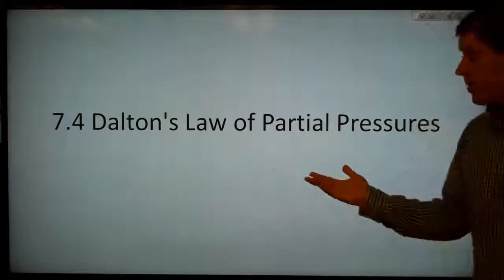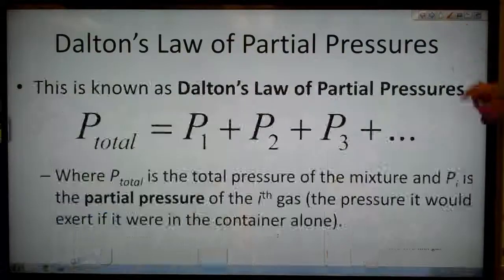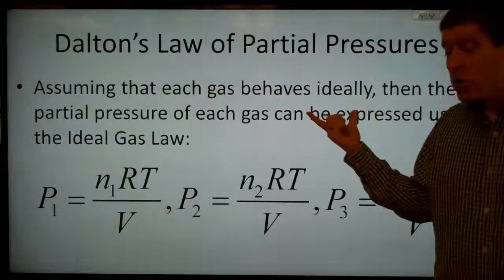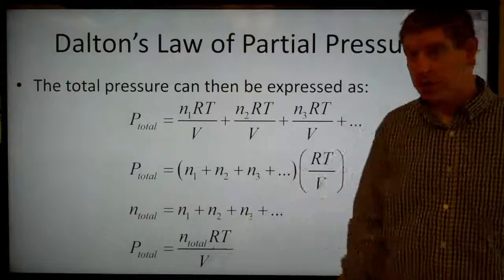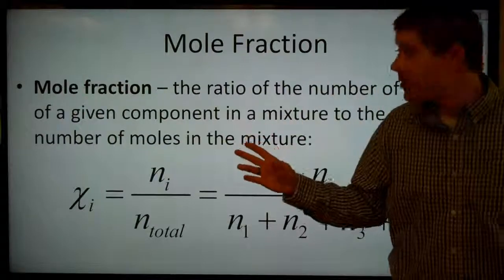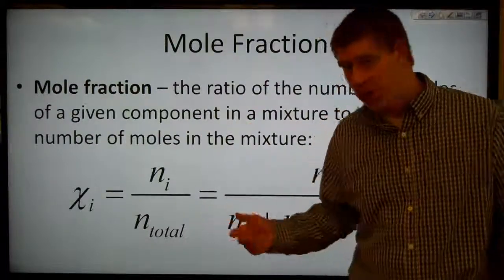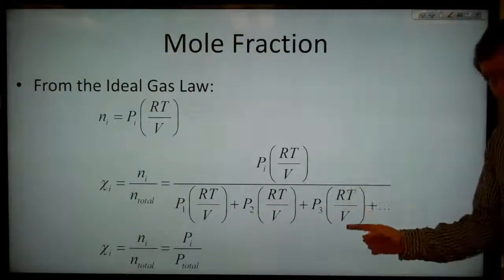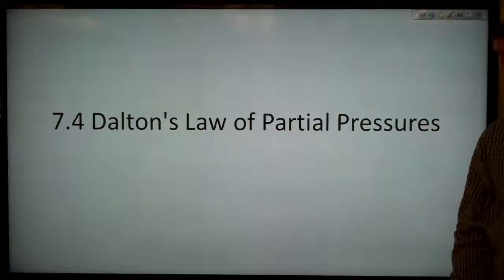CH110 7.4 Dalton's Law of Partial Pressures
A discussion of Dalton’s law of partial pressures.
DNM